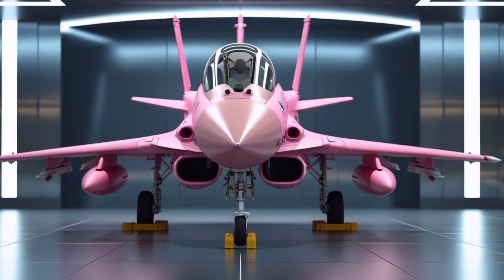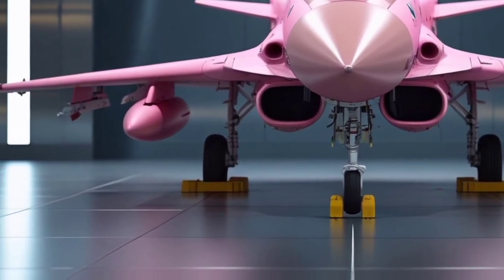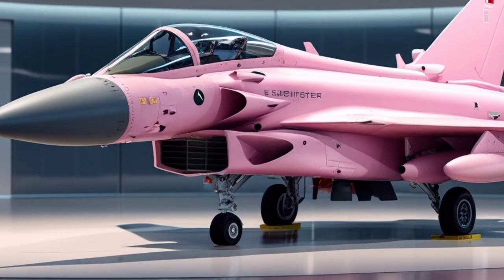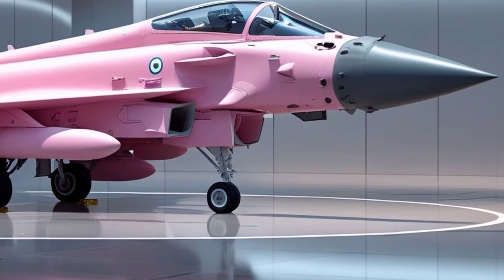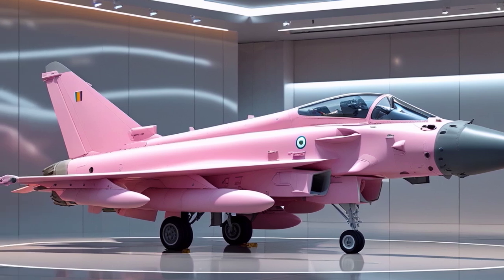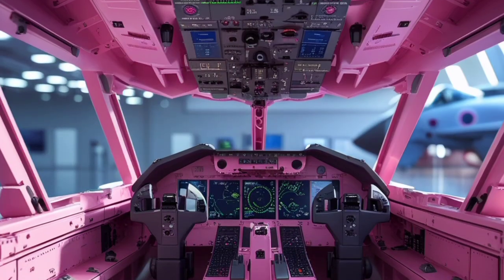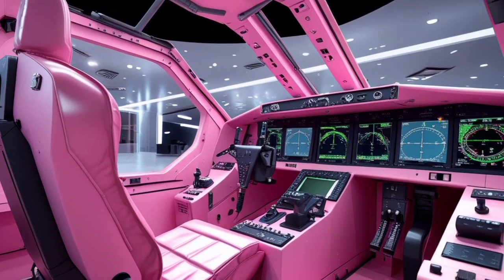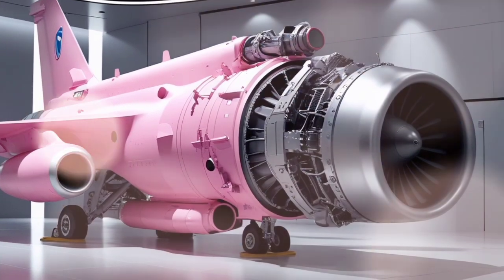Why the Eurofighter Typhoon (2025) Is a Game-Changer in Air Combat Full Specs & Combat Features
Description
Join us as we explore the 2025 Eurofighter Typhoon, a next-generation multirole fighter jet built for speed, agility, and dominance in the skies. Designed by a European consortium, the Typhoon continues to be a key asset in modern air forces with its powerful EJ200 engines, advanced radar systems, and upgraded avionics. This in-depth review breaks down everything from its performance capabilities and stealth features to its air-to-air and ground attack versatility. Whether you're an aviation enthusiast or military tech fan, this video covers all you need to know about one of Europe’s most formidable fighter jets.

Cover Topics Titles (no numbering):
Eurofighter Typhoon 2025 Full Overview
Flight Performance and Maneuverability
Power and Specs of the Eurojet EJ200 Engines
Cockpit Technology and Avionics Upgrades
Multirole Combat Capabilities
Weapon Systems and Payload Configurations
Radar, Sensor, and Tracking Systems
Stealth, Survivability, and Countermeasures
Mission Roles and Tactical Flexibility
Nations Operating the Eurofighter Typhoon